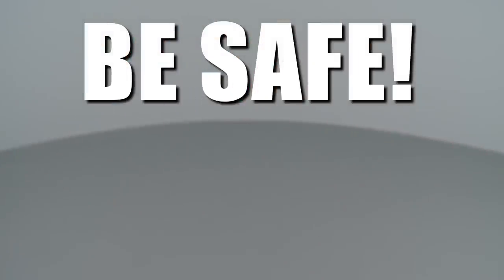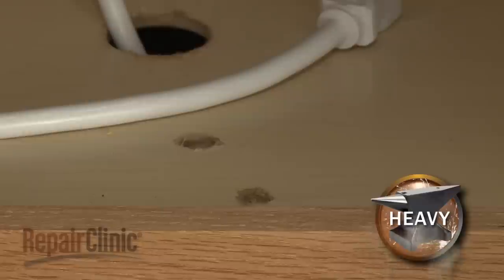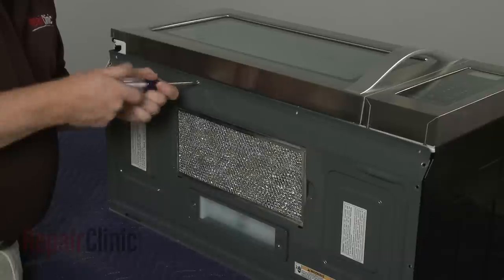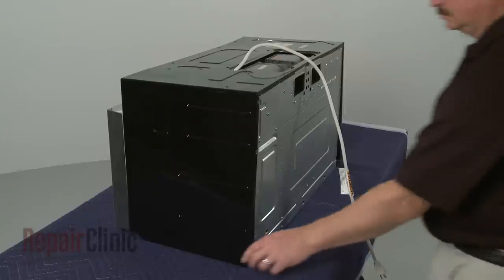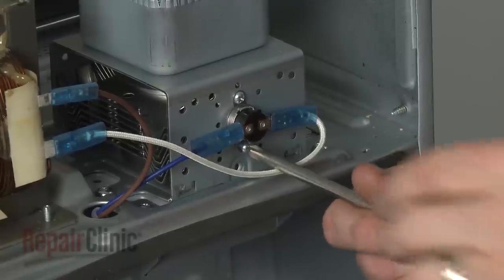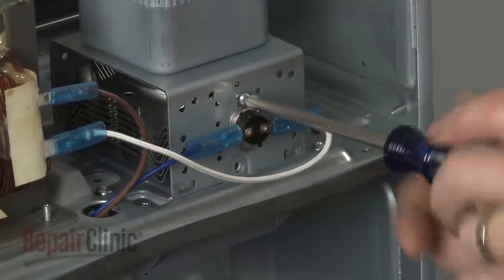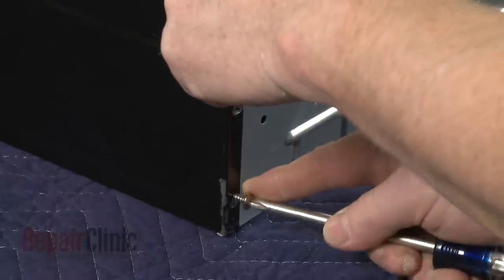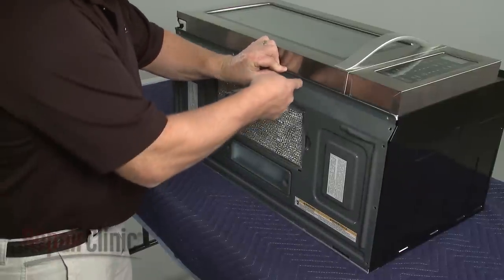Whirlpool Microwave Not Heating? Magnetron Tube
This video provides step-by-step instructions for replacing the magnetron tube on Whirlpool microwaves. The most common reason for replacing the magnetron tube is if the microwave does not heat and continuity testing proves the magnetron has failed.

All of the information in this magnetron tube replacement video is applicable to the following brands: Whirlpool

Tools used: Phillips head screwdriver, insulated screwdriver, T20 Torx bit screwdriver